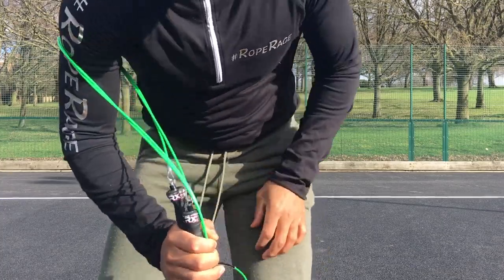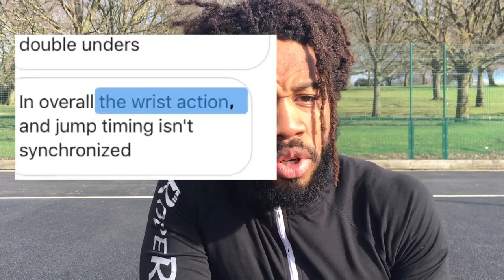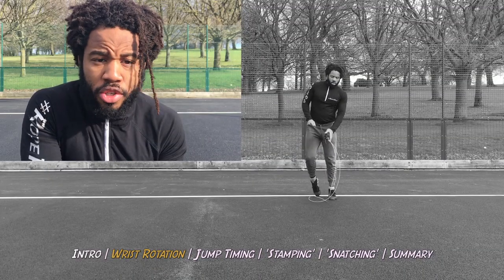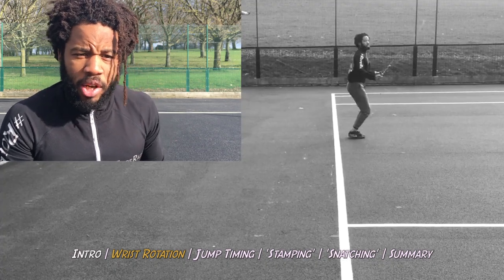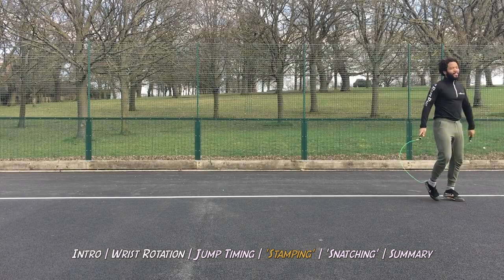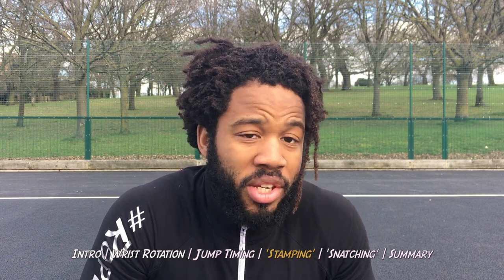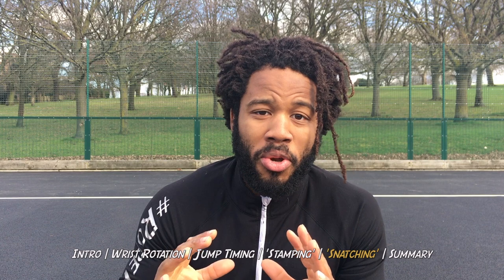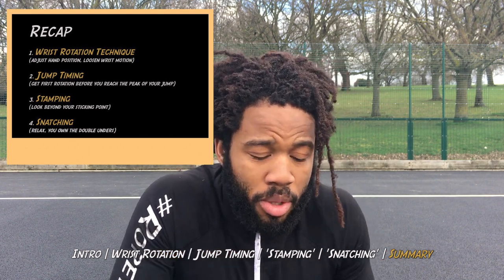4 Tips To MASTER Double Unders Once And For All (Harsh Lessons From YEARS Of Training)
Master double unders. For good. Yes, we all know it takes time, but these 4 tips will speed up your learning process MASSIVELY, and you will master double unders once and for all.

TIMESTAMPS:
Thank you, Midu Kullu and Tejas Gulhane — 0:59
Wrist Rotation Technique — 2:02
Jump Timing/Rhythm — 5:33
Mental Block #1: 'Stamping' — 7:10
Mental Block #2: 'Snatching' — 9:04
RECAP — 11:18